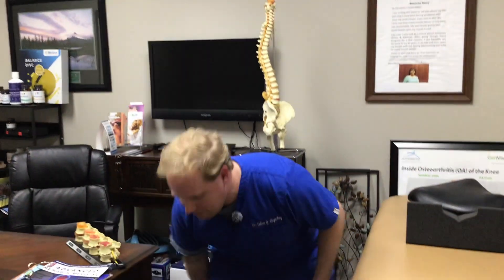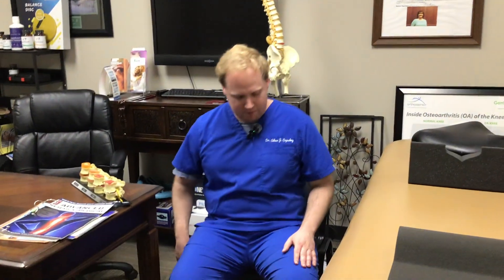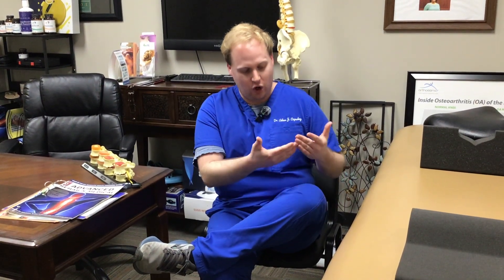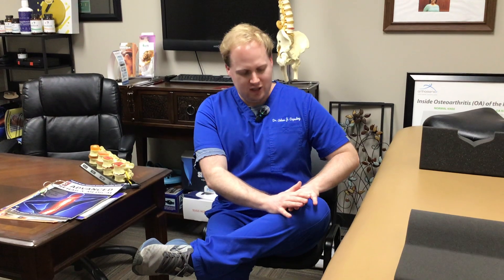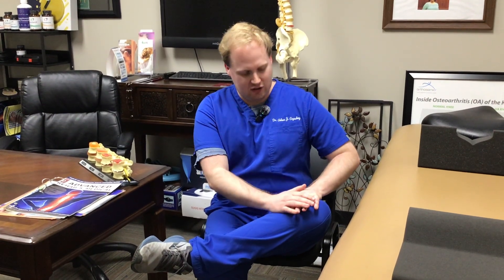Hip Pain? Try This Stretch!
Whether you're experiencing discomfort from sitting all day or intense workouts, this stretch can offer relief and improve mobility. In this video tip of the week by Dr. Adam Copeskey DC, CSCS at Advanced Rehab and Medical in Jackson, TN shows a simple yet effective stretch to alleviate hip pain.